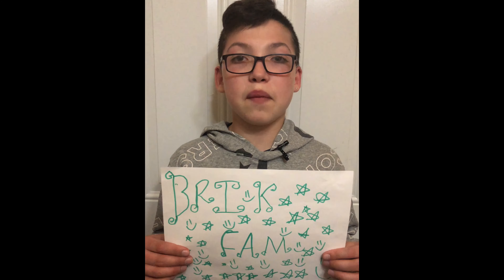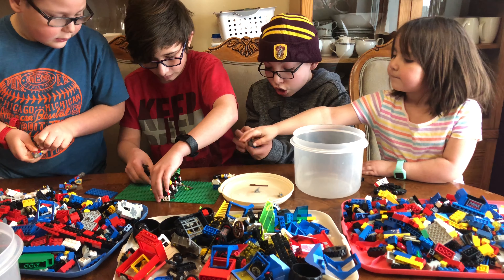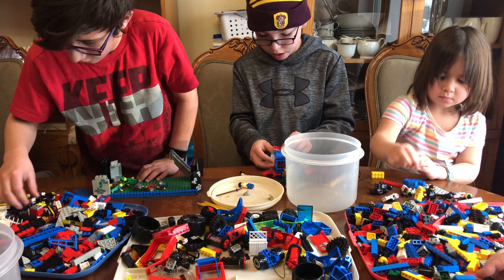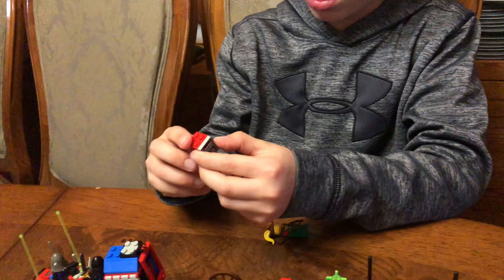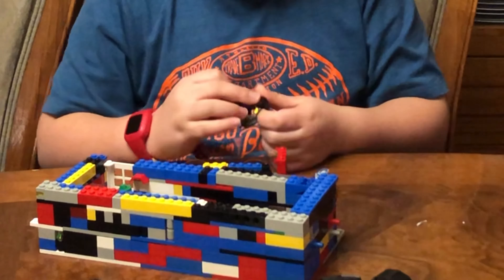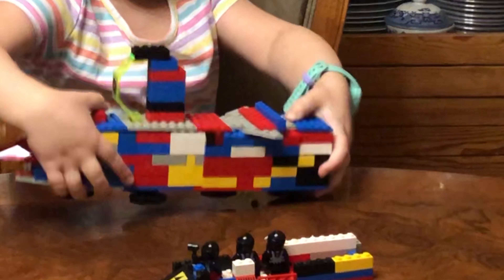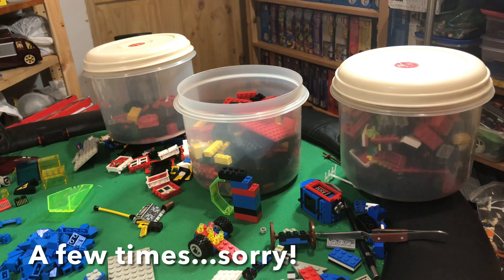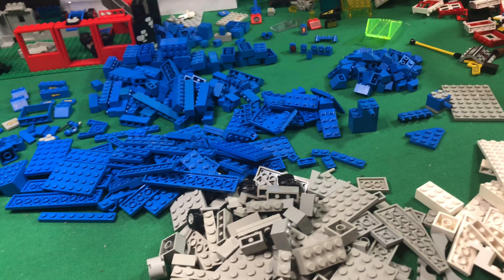S1 E14 — Who says kids today don’t like classical LEGO? Haul [014].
We open a bag of classical parts and find sets from the themes of Classic Space, M:Tron, Futuron, Blacktron, Classic Castle, Forestmen and Pirates.

Kids love this time period given a chance, as evidenced by their MOCs.

How the BrikFam categorises LEGO in history:
Antique: Pre-1958 (before introduction of ABS bricks).
Vintage: Pre-1978 (before introduction of minifigs).
Classical: Pre-2005 (before the Great Colour Change).
Modern: After the Great Colour Change of 2005.

Welcome to BrikFam, we are glad you are here.